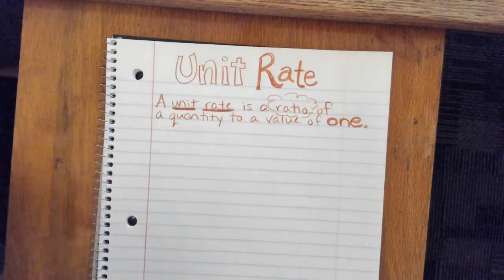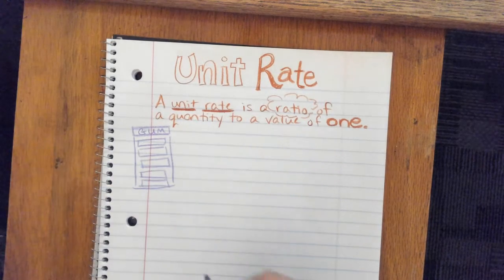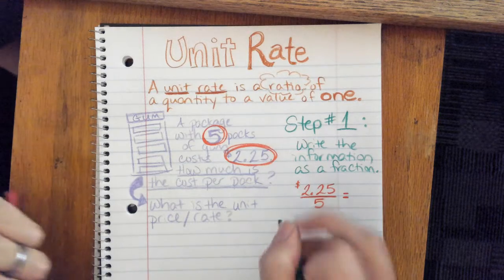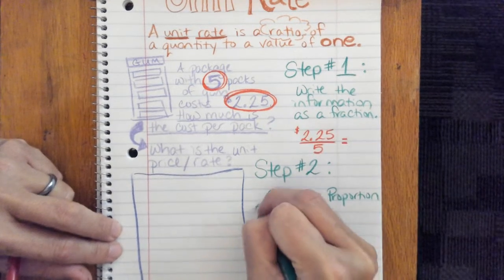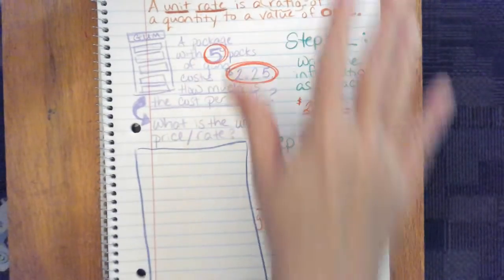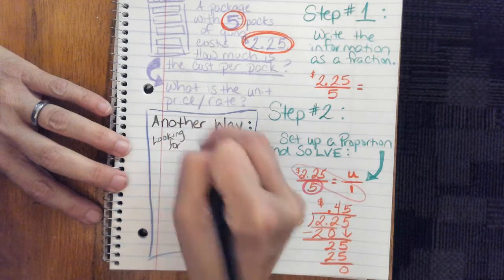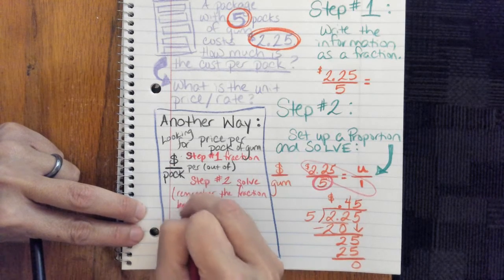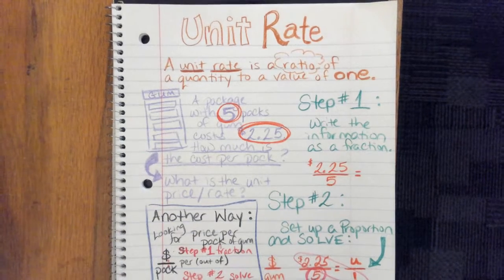Unit Rates with the Baseball Bat